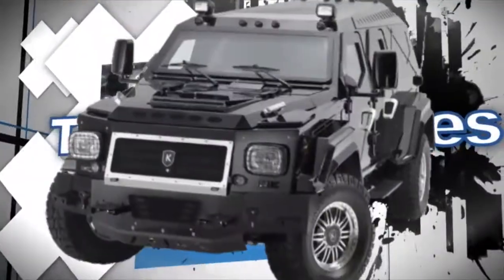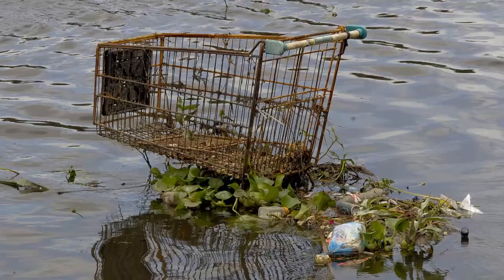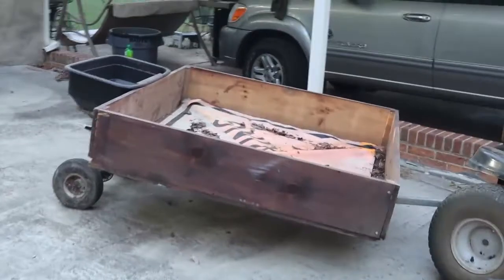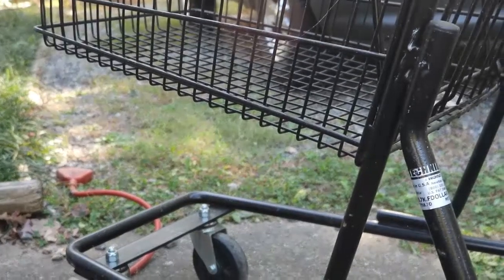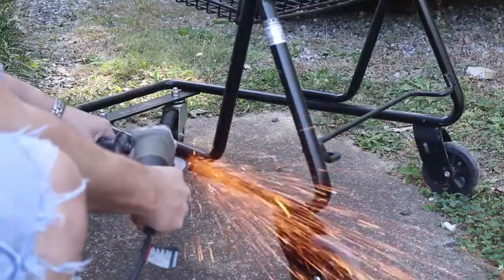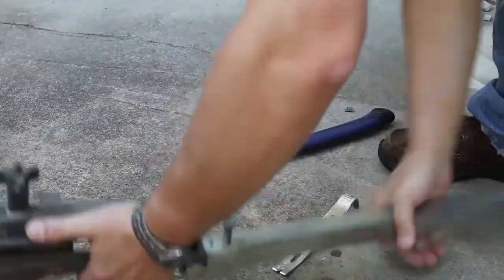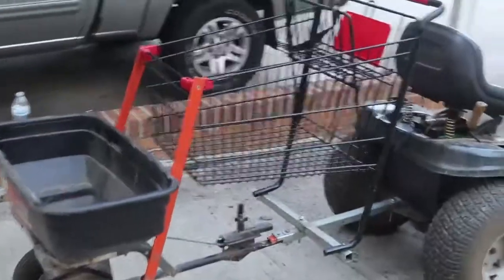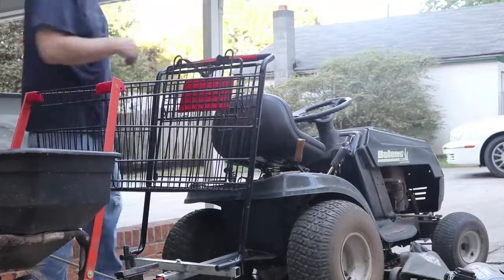Guys Like Us - Re-purposing a Shopping Cart / DIY Yard Trailer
Here at Guys Like Us we hate to throw anything away if we can help it. Today we will show you how to use a shopping cart to make a yard trailer that will help you get more done when doing chores around the house.
Guys Like Us is the channel that brings you the best man toys, gear, gadgets, experiences and destinations on the planet. We bring you the very best vehicles, housewares, toys and tools that you may have otherwise missed. We scour the web and the world to find the coolest things that we can find then we bring those awesome items to you. So, sit back and enjoy the channel and be sure to tell your friends if you see something you like, maybe they will like it too. Thank you for your time and welcome to our community!